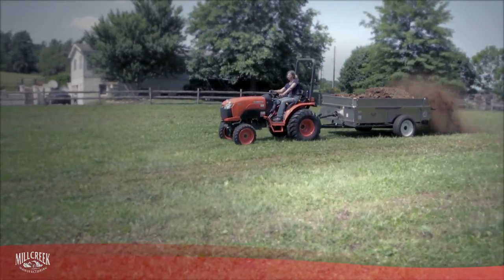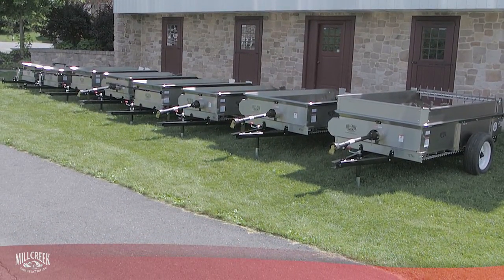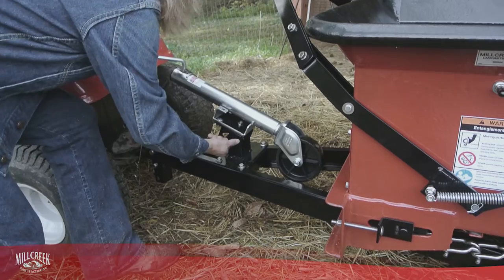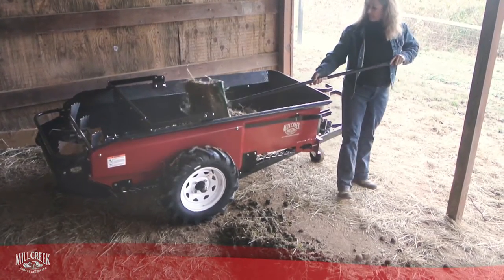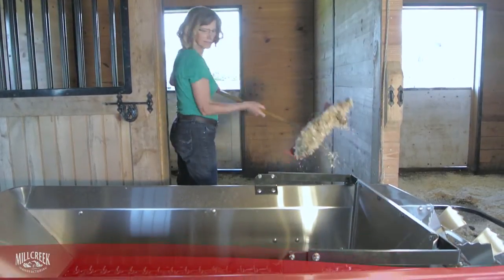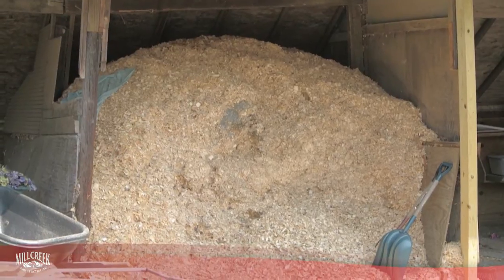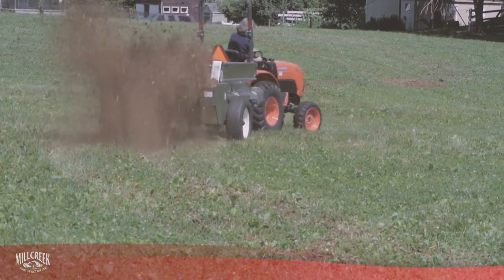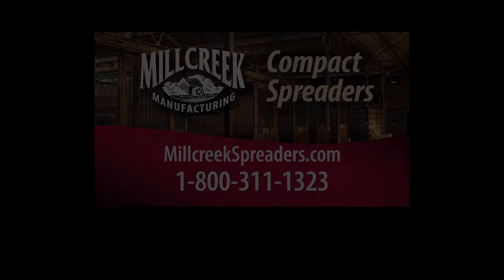Millcreek Spreader Options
This video shows what options are available to upgrade your Millcreek Manure Spreader to your specifications.